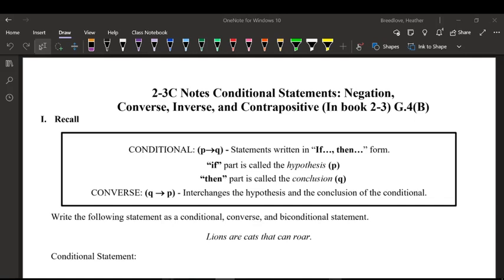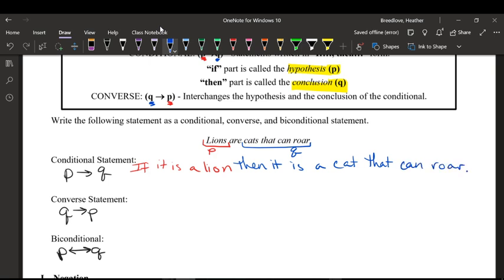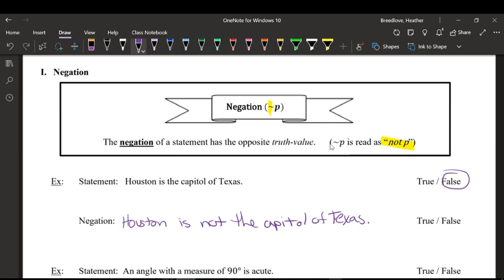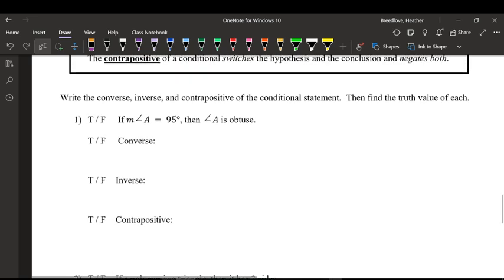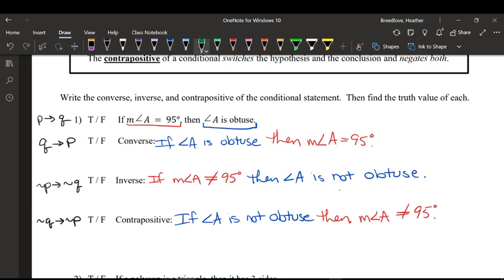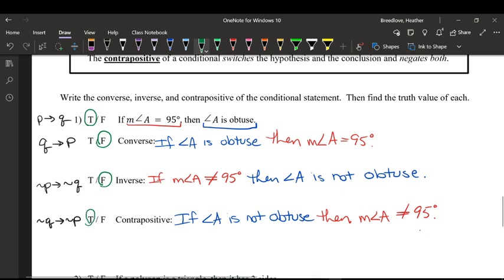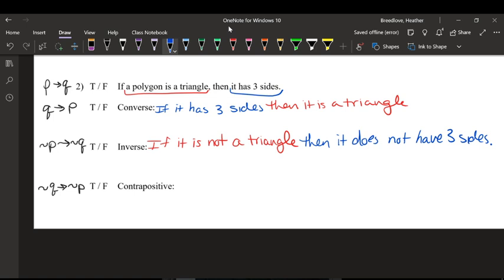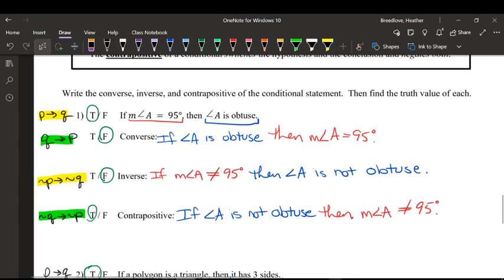2.3C Inverse and Contrapositive Statements